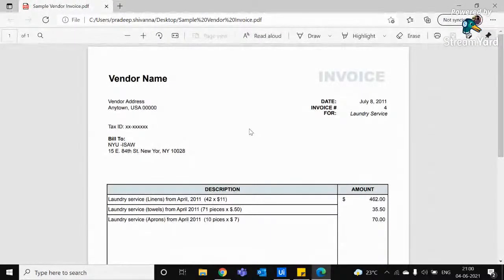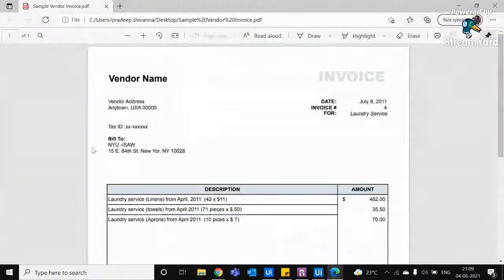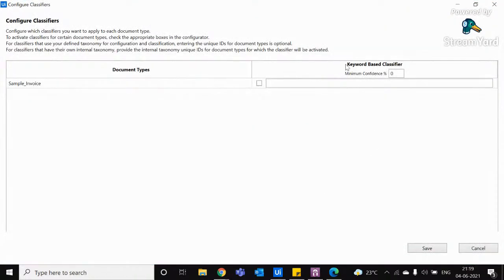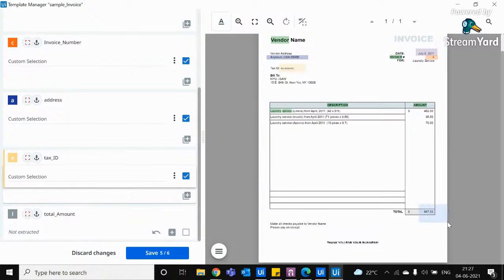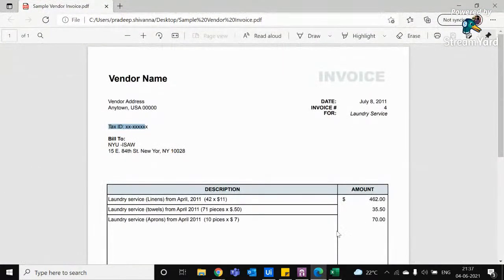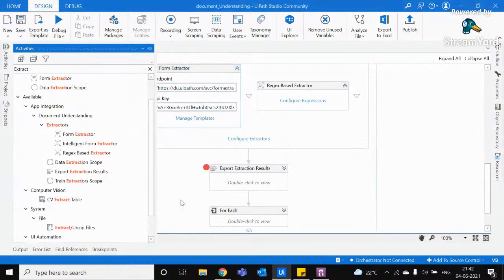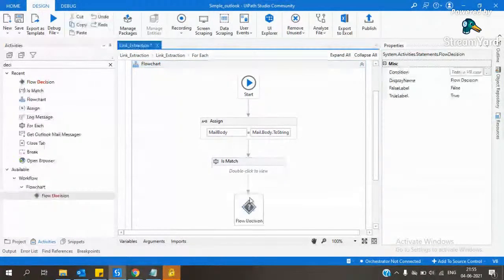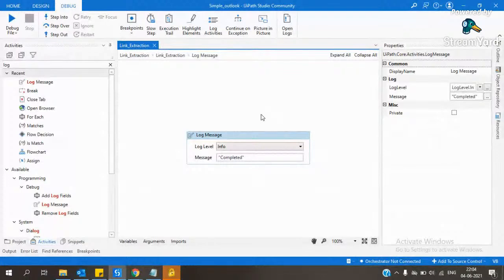Document Understanding Overview | Read URL from Outlook using UiPath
Topic:-
How we can extract PDF data using Document Understanding by Pradeep
How to read inline file path or web URL from Outlook to access it by Divyashree